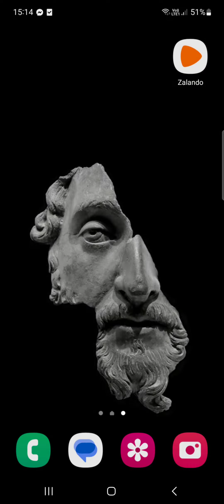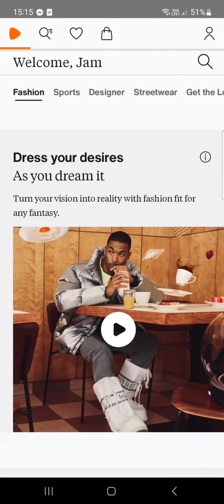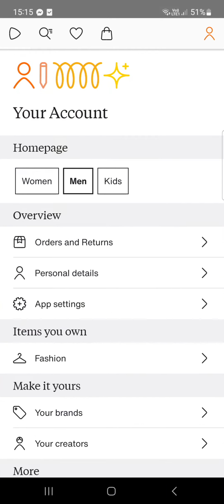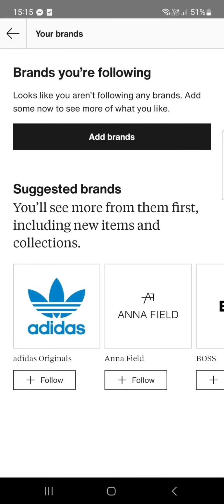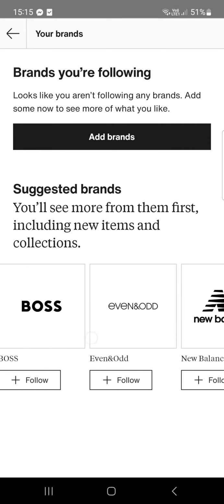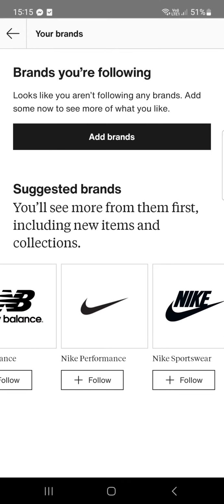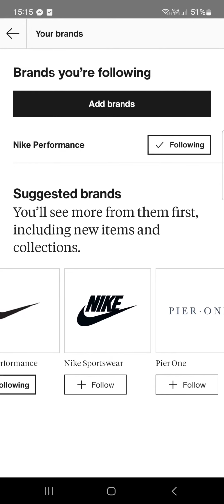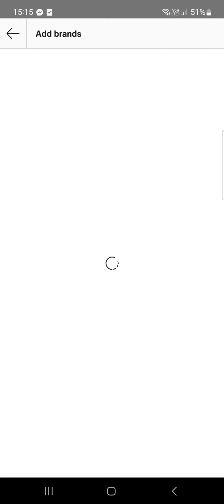How To Follow Brands On Zalando?